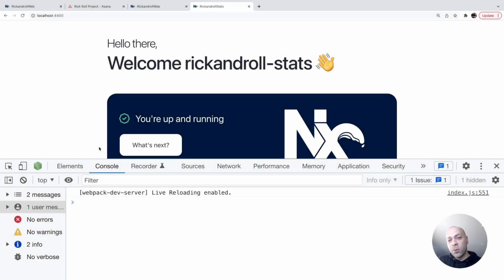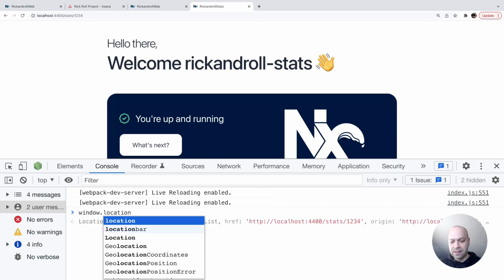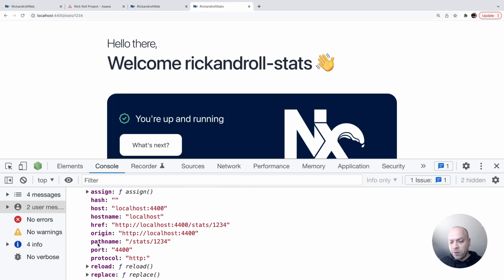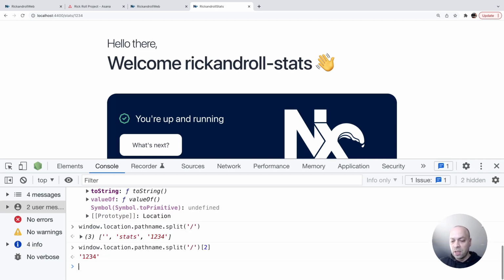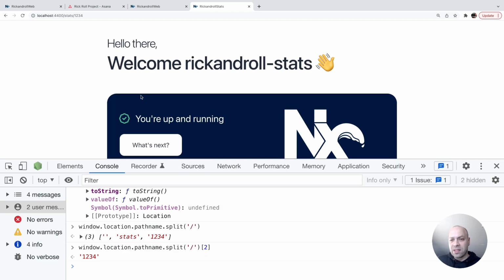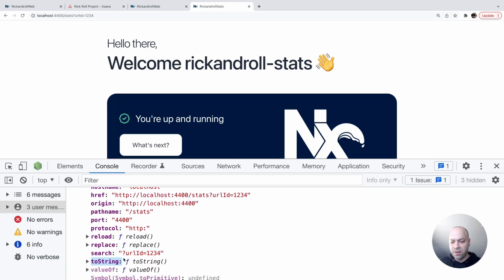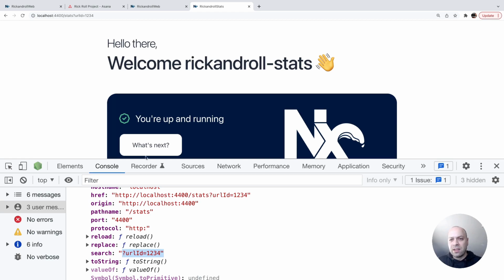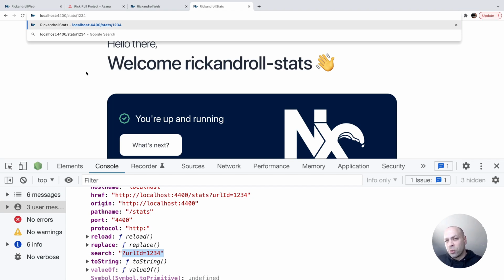DevTips Daily - Rick and Roll Project - Parsing path or query params from a URL